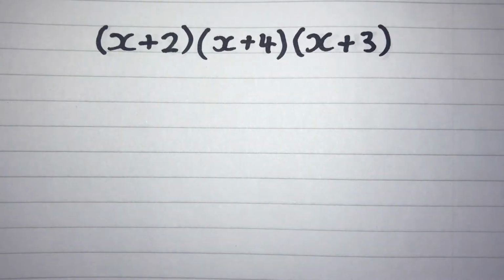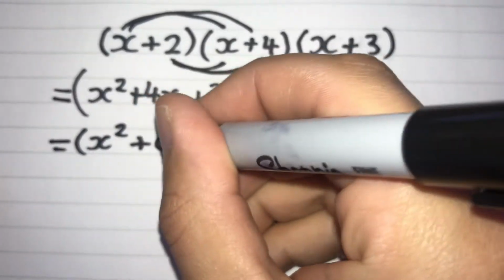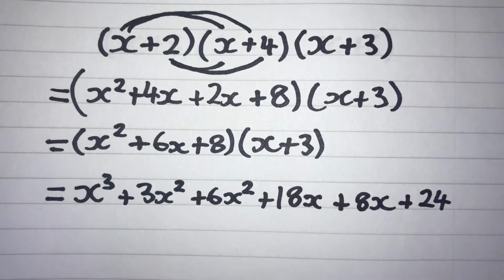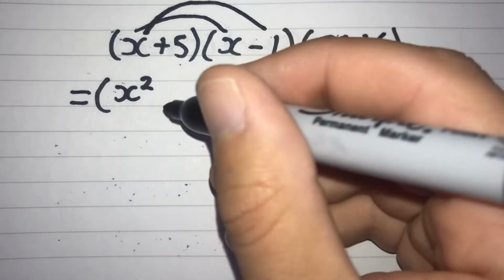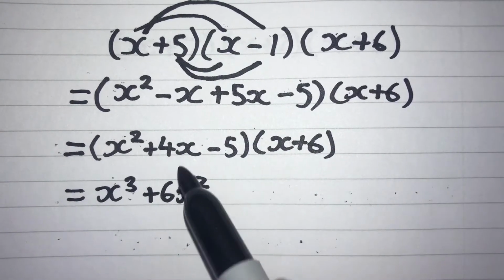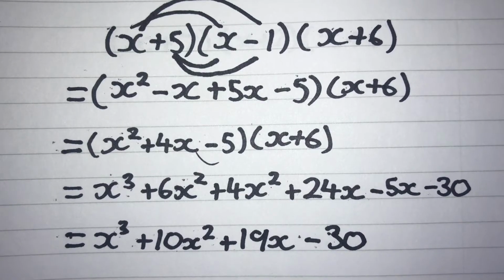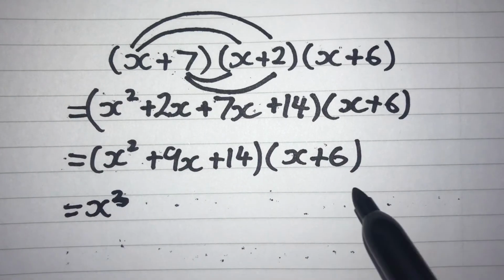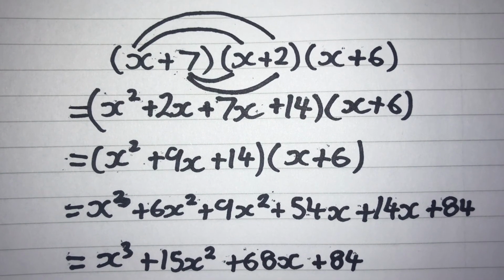Expanding Triple Brackets | GCSE Maths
In this video we take a look at expanding triple brackets. This is a follow on from the previous video where we looked at expanding double brackets.

I hope this video helps with any expanding triple brackets questions you see in the future! Thank you very much for watching 😁😁